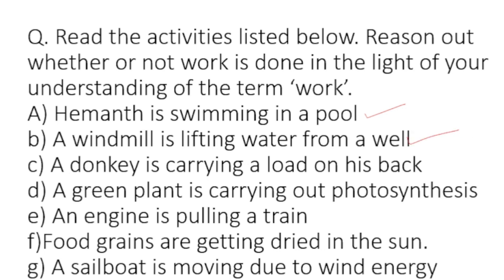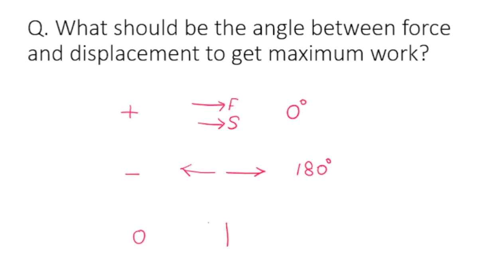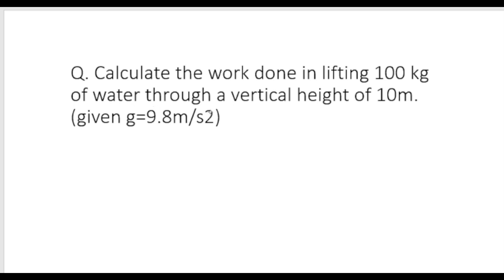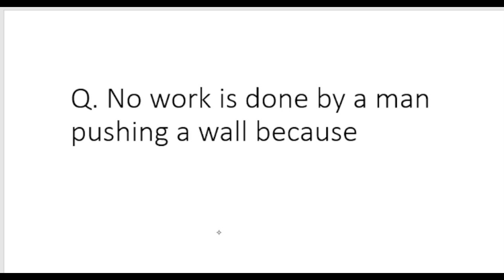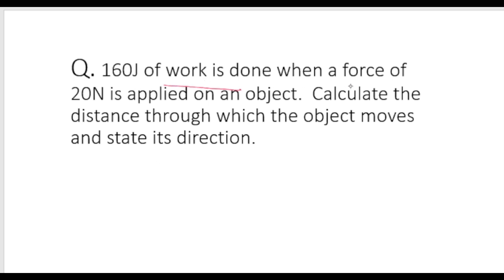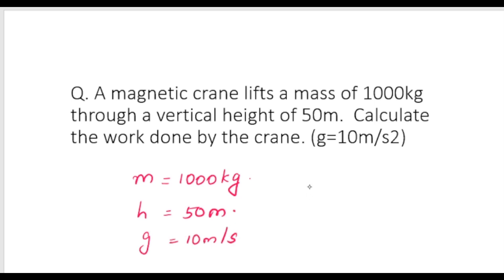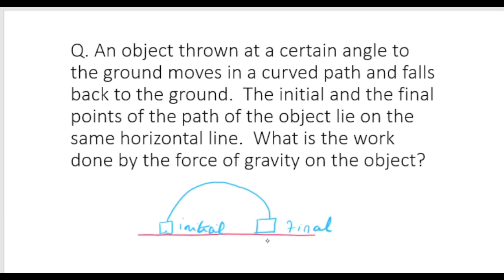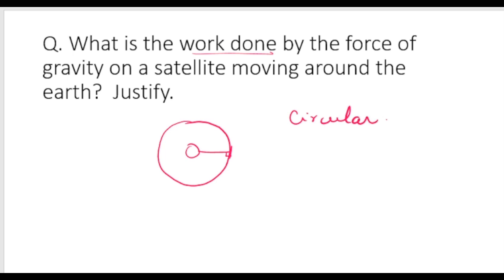Class 9: Work and Energy Part 2